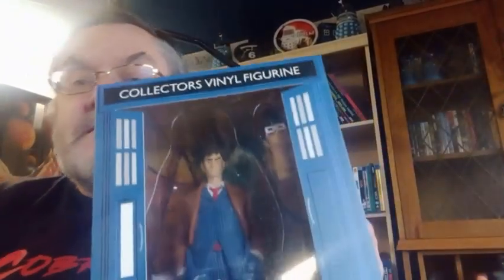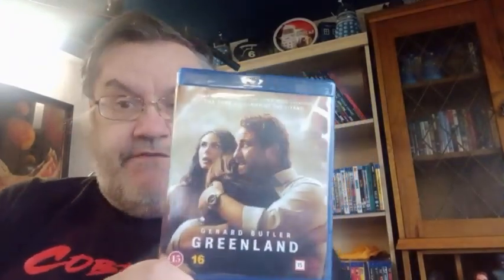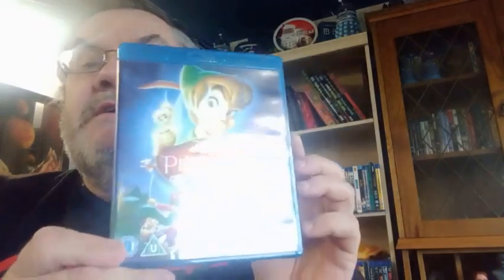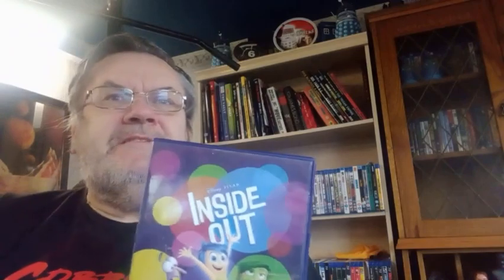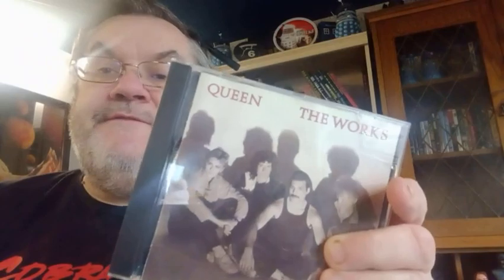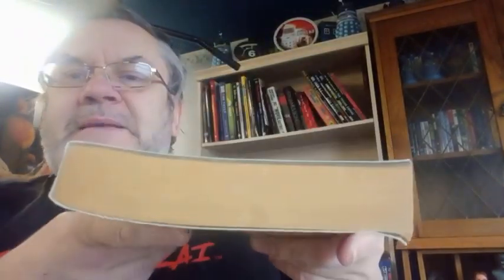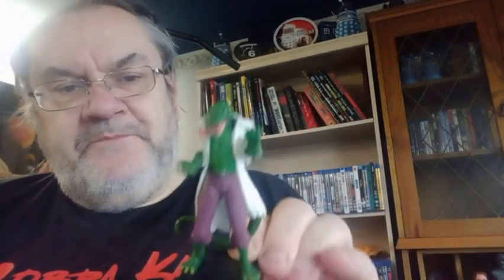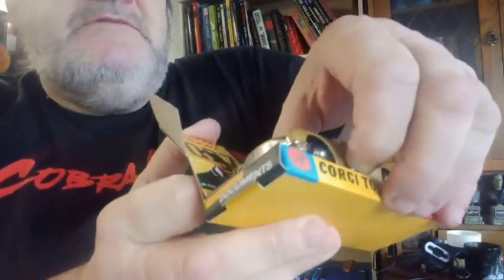142: NEW PHYSICAL MEDIA - MASSIVE UPDATE!!!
The latest haul...books, comics, 4Ks and more!!